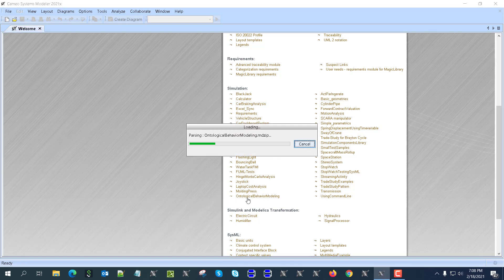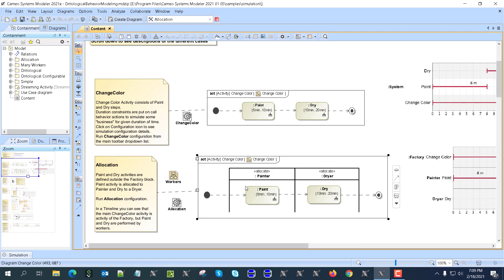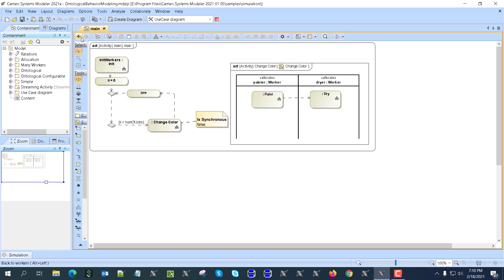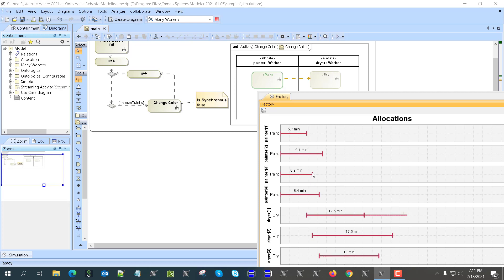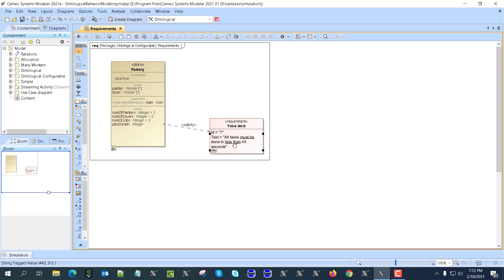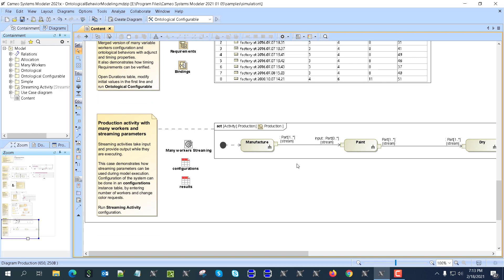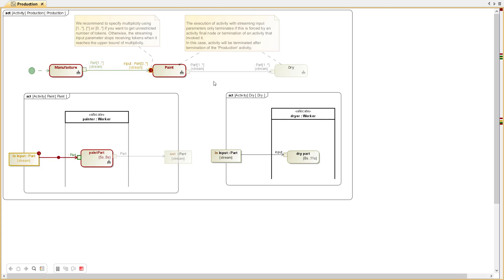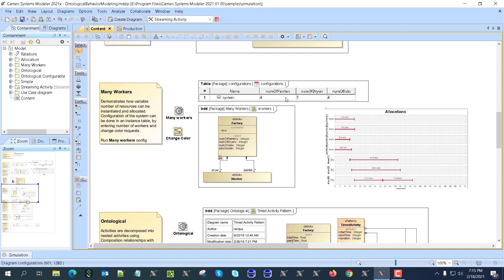Simulating Process in SysML Performed by Multiple Resources including Streaming, Queue, Waiting Time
It is very common that we would model process performed by multiple resources with waiting time and queue. In this first part of two videos we will overview SysML behavior with variable resources simulation also we will demonstrate new v2021x activity streaming simulation. In the second part we will recreate model as tutorial for multiple resource usage simulation and analysis.

Model is inspired by "Ontological Behavior Modeling" by Conrad Bock and James Odell